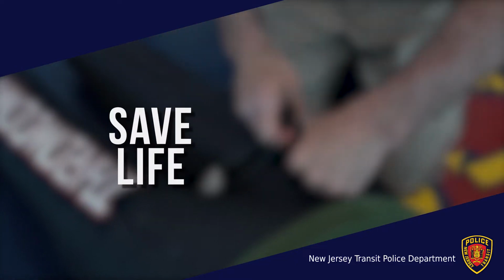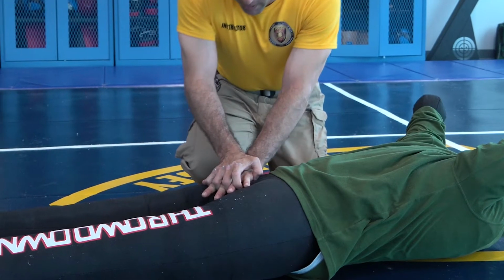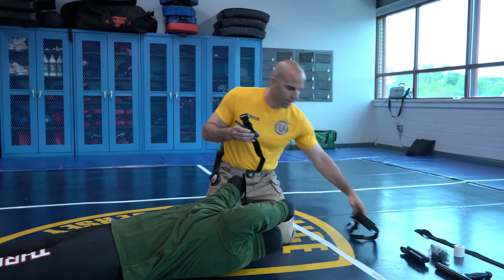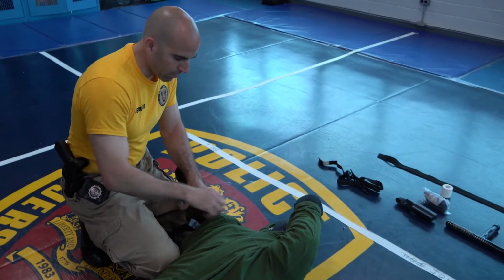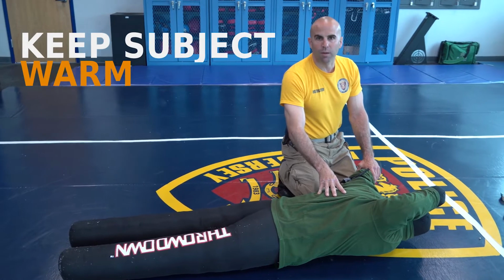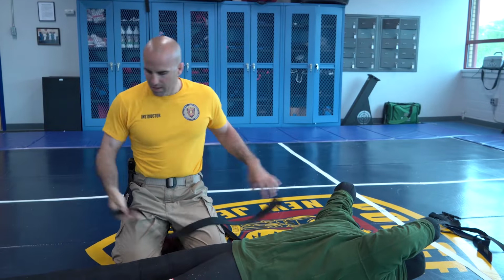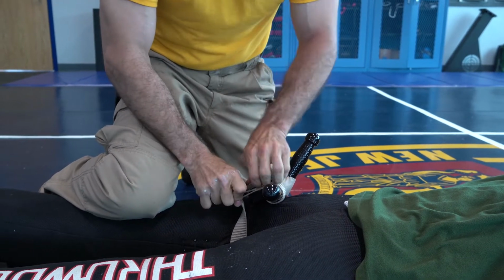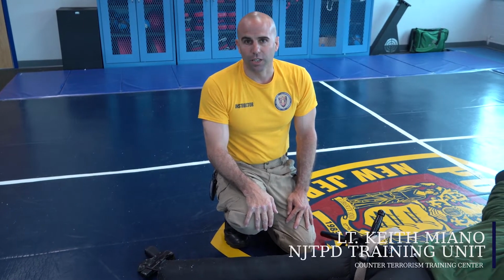How to use a tourniquet : New Jersey Transit Police Department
If someone you know was suffering from a life-threatening bleed and had minutes to live…would you know what to do?

Do you know how to make or apply a tourniquet? The New Jersey Transit Police Department wants you to see VITAL information that could help save a life!

Anyone can learn to stop the bleed! ***PLEASE SHARE*** this video today on NationalStopTheBleedDay